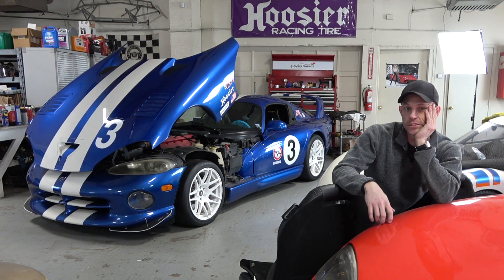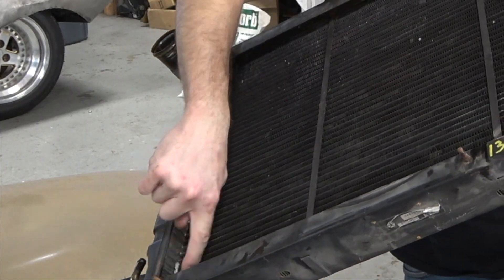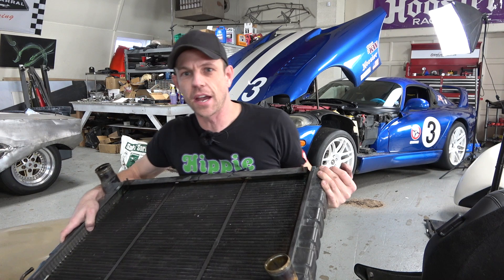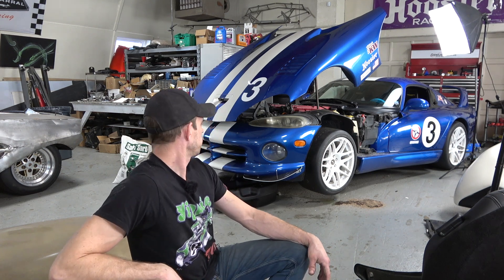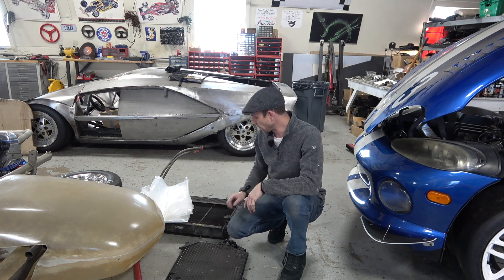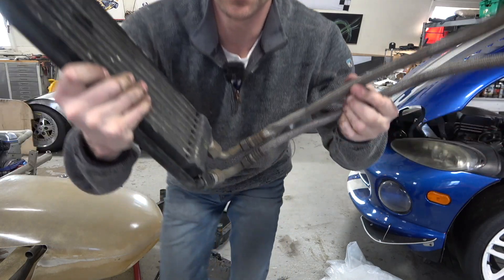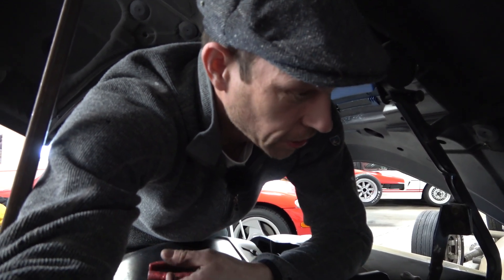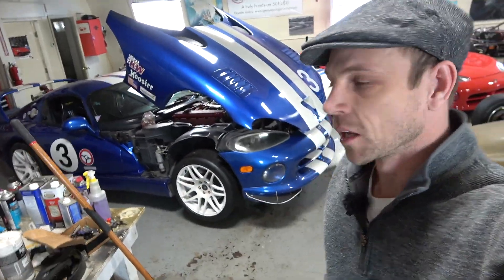Overheating Viper needs Custom Cooling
Casey Putsch removes the radiator and engine oil cooler from the 1997 Dodge Viper GTS. The car is unable to cool sufficiently on the track so Casey is sending in his radiator and and oil cooler to the PWR company (previously known as C and R) to have custom aluminum units made for the track build.

Enter to get your chance to WIN a 1997 Dodge Viper of your own while supporting the Genius Garage Educational Charity!

Follow Casey on IG!